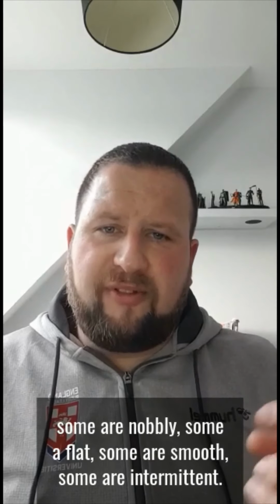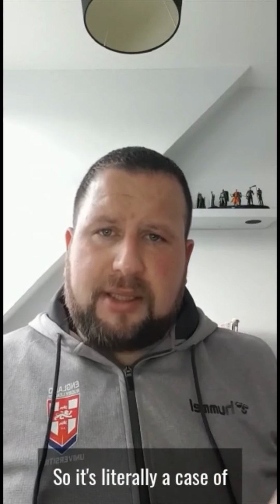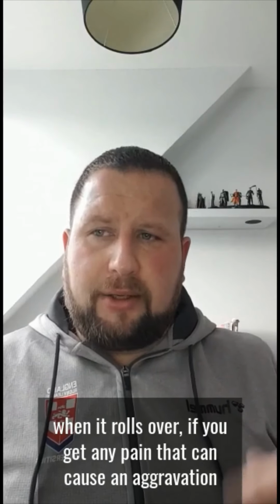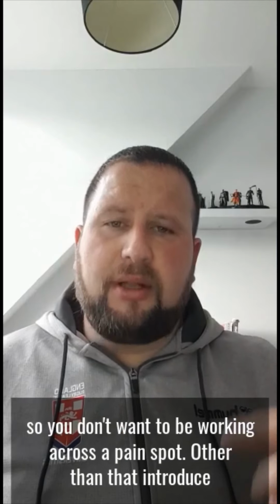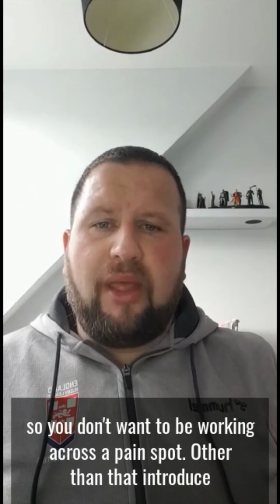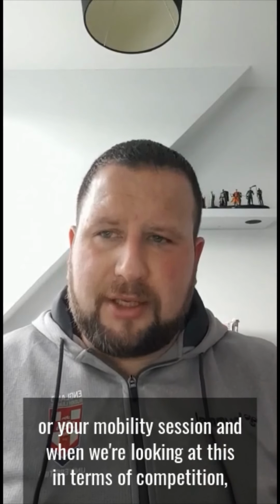Recovery Q&A with Keith Burnett, Sport & Exercise Therapies lecturer at University of Wolverhampton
Keith is the sports therapist to the England University Rugby League team and talks about recovery and injury prevention. He is also completing his PhD in Neck Injury Management at Leeds Beckett University.